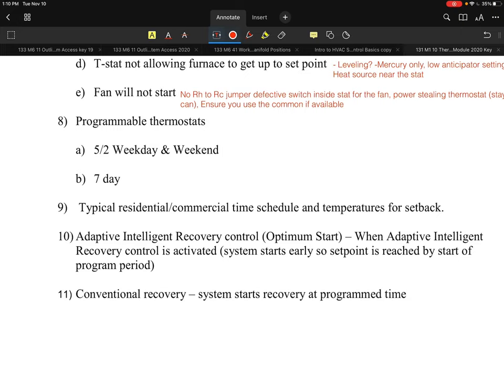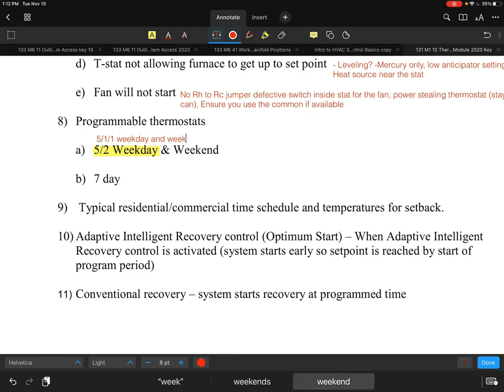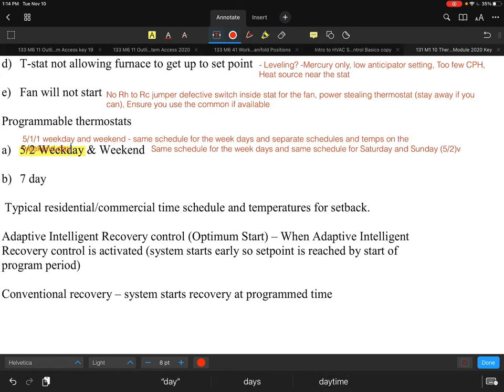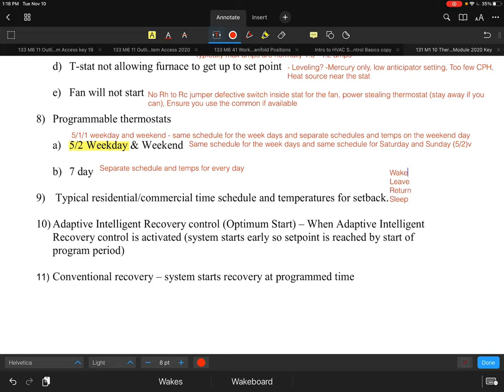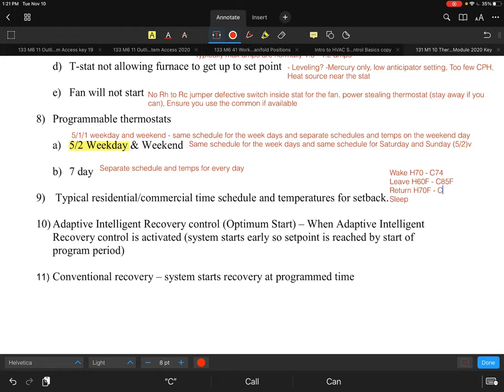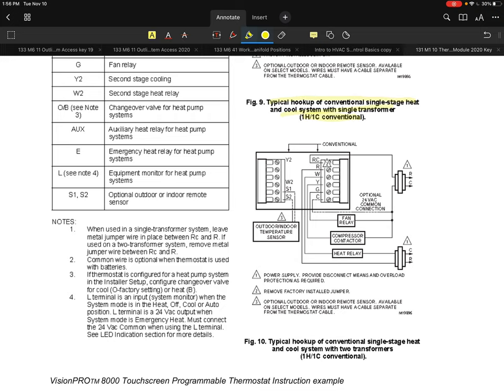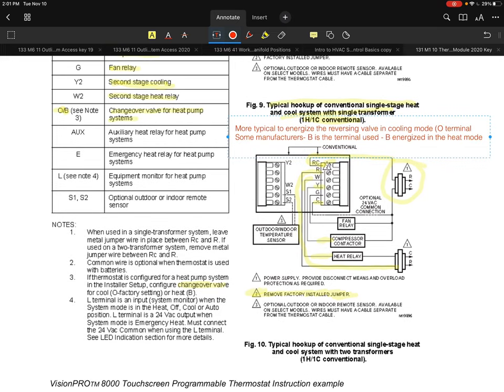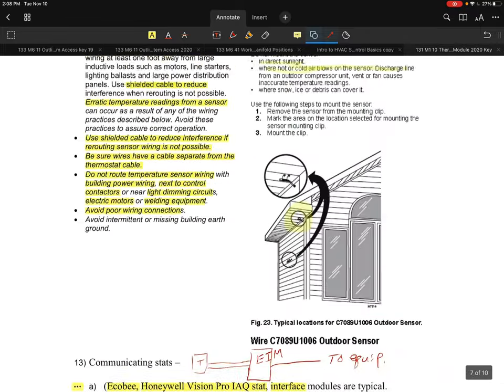131 M1 10 Module Thermostat Lecture 4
Programmable stats, WiFi, adaptive recovery, remote sensor wiring precautions, understanding the thermostat terminal descriptions for HP and conventional stats